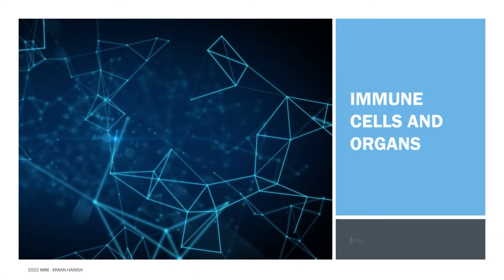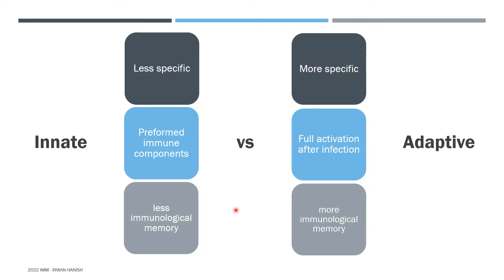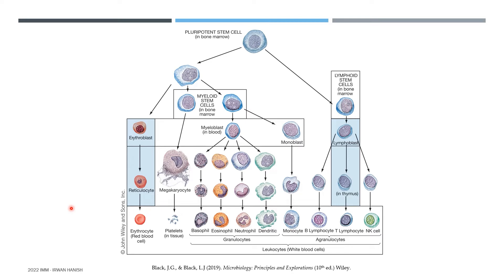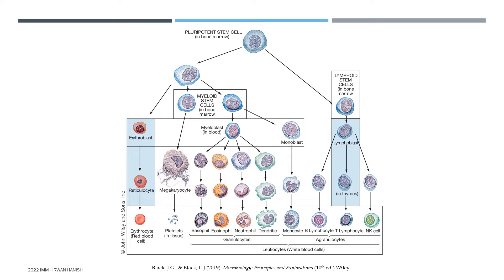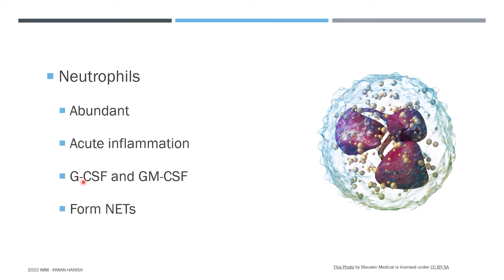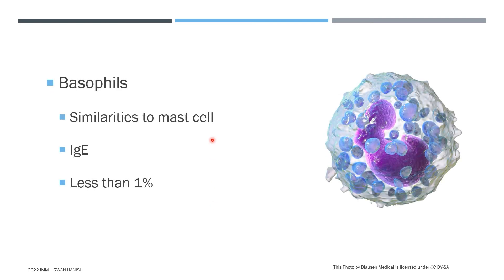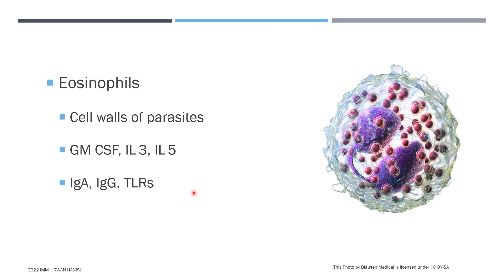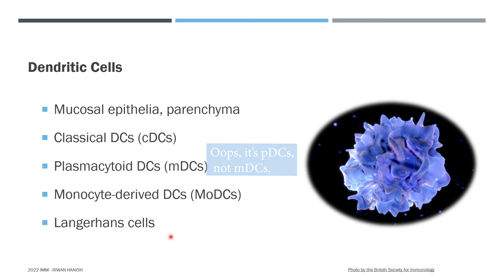Immune Cells and Organs (part 1)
The immune system and key immune cells.

00:08 - Learning Outcomes
00:30 - The immune system
01:11 - Innate vs adaptive immunities
04:25 - Pluripotent cell line
06:56 - Phagocytes
10:04 - Mast cells, basophils, eosinophils
12:53 - Dendritic cells
13:53 - Lymphocytes
15:11 - Natural killer cells and cytokine-secreting innate lymphoid cells

I have been on a social media hiatus to work on my mental health. I eventually closed my accounts in 2021.